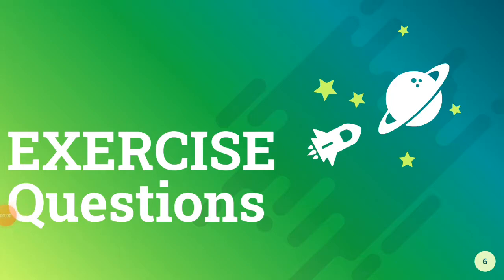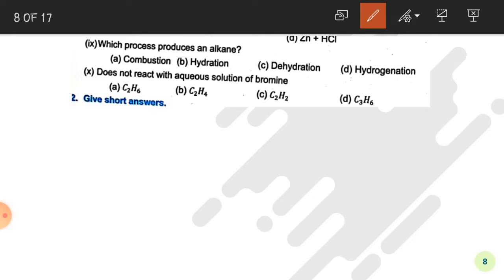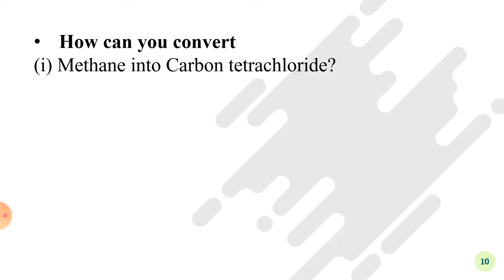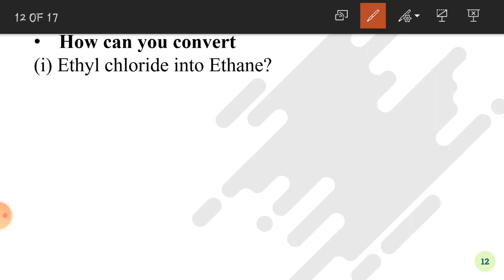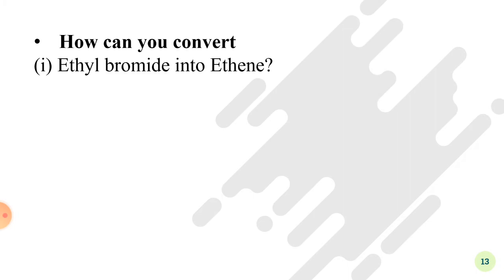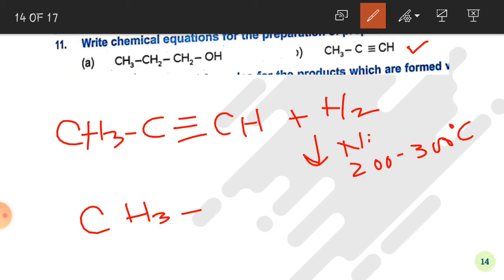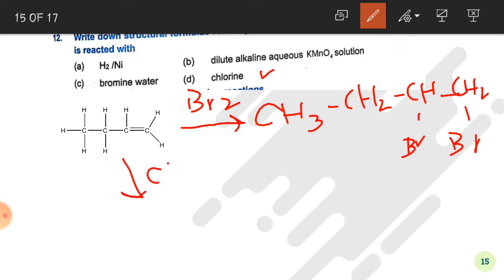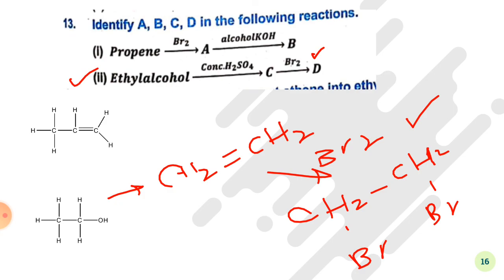Hydrocarbons- Review Exercise Questions